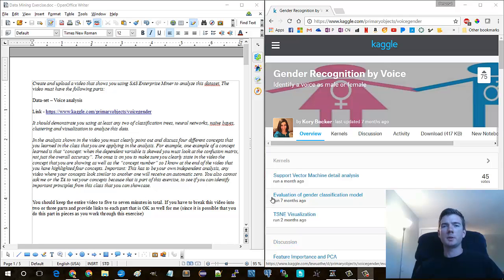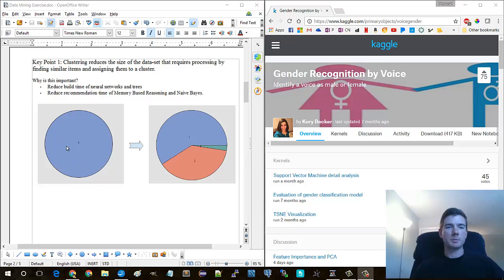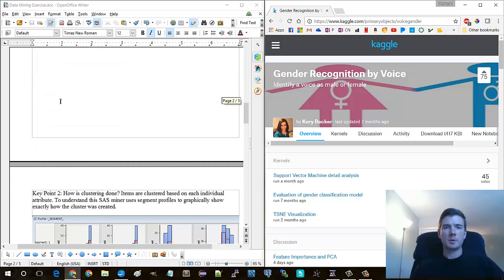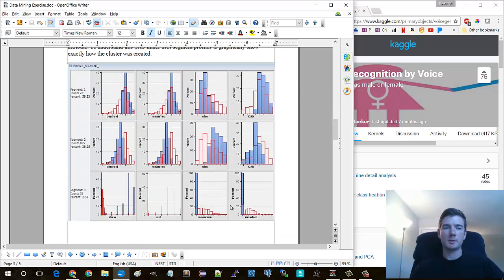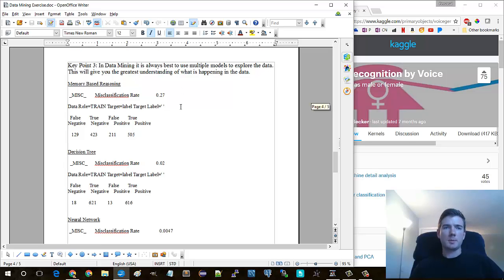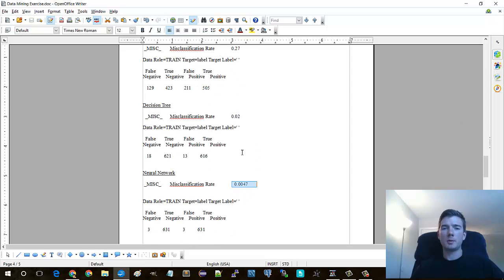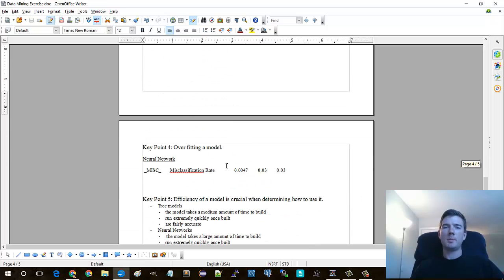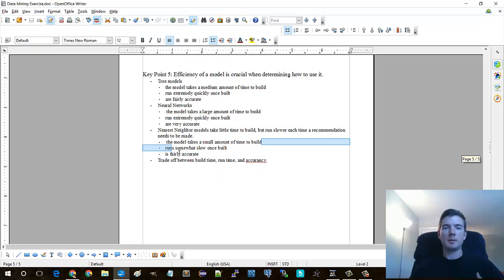Data mining exercise